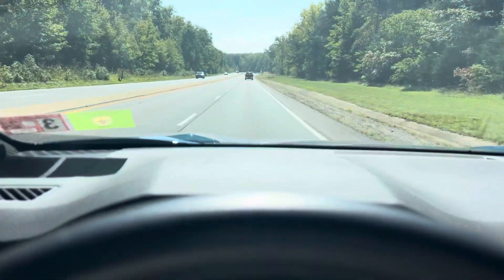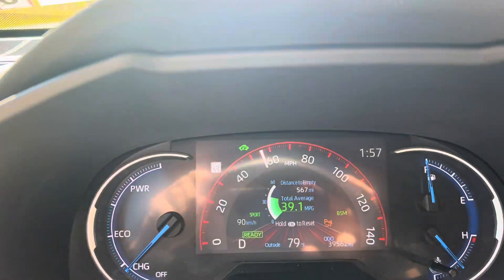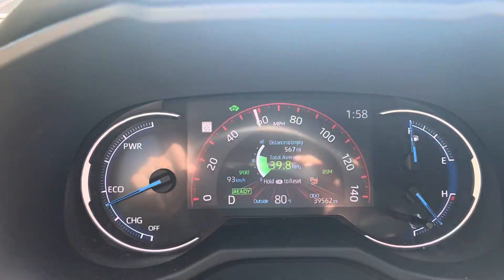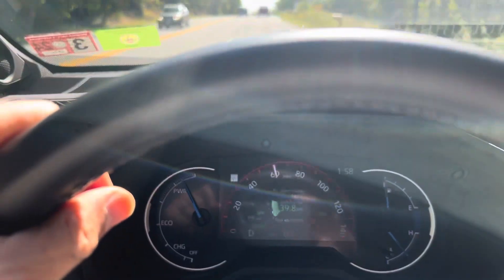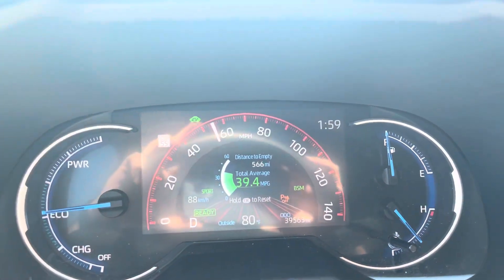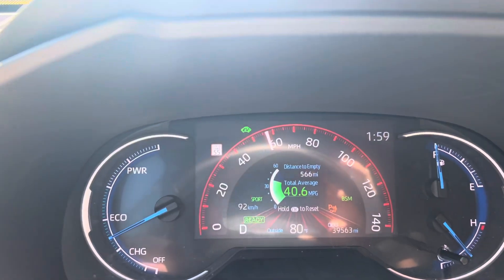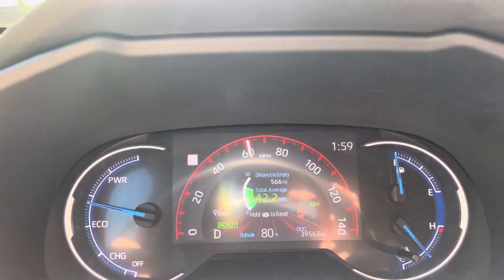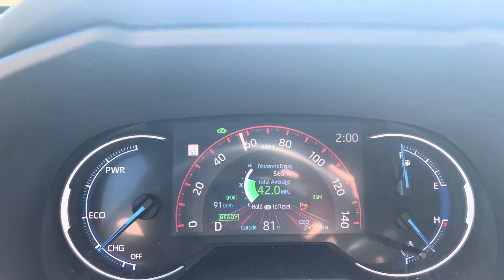Better mileage with a hybrid using “pulse and glide” driving technique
There may be better explanations of Pulse and Glide but this shows what is meant by feathering the throttle to keep the electric motor doing the best work.